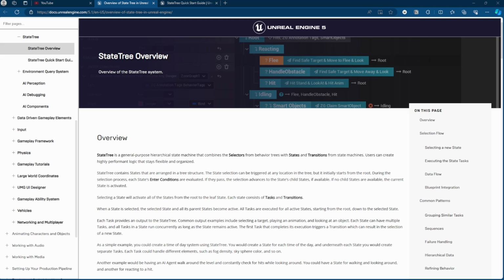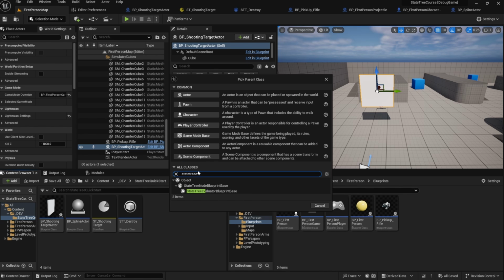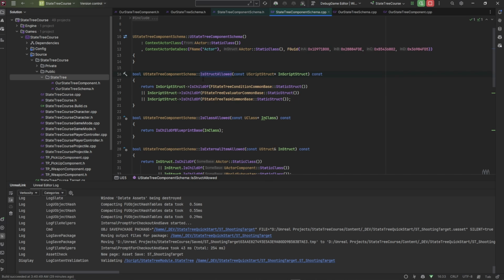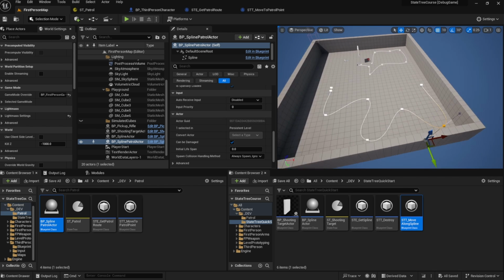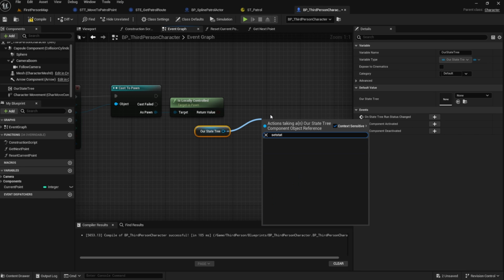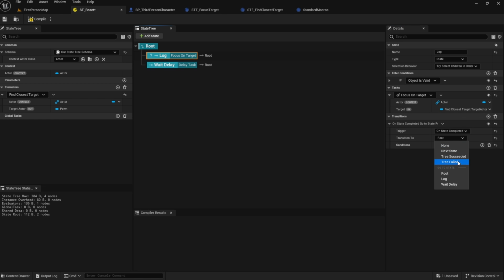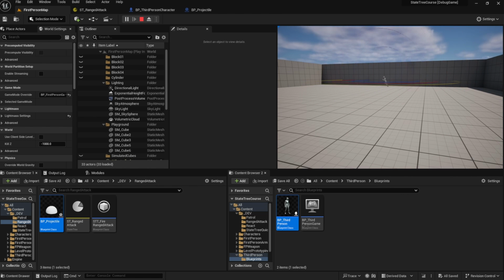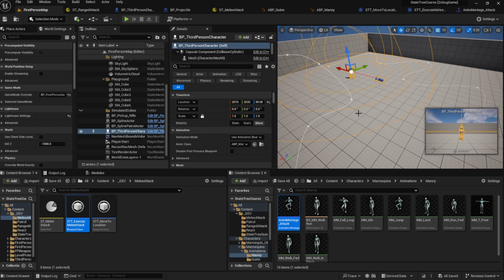State Tree Complete Introduction Course - BEGINNER FRIENDLY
Yo What Is Good DEV GODS!

In this long and in depth video I am going to show you how to use Unreal's future system for AI programming called State Trees. We will be implementing a simple Patrol, React & Attack AI behavior using a modular set up of state trees. I will cover some how's and why's and briefly talk about how to take this introduction and turn it into a more advanced system. If you are working on AI in you games and behavior trees seem daunting then this video is for you.

Any off topic questions please ask them in my discord's forum channel.

0:00 - Title Graphic
0:07 - Final Product Demo
5:18 - State Tree Quick Start Guide
26:55 - Set Up For Custom State Trees
35:44 - Random Patrol Points
49:46 - Orderly Patrol Points
1:00:06 - React State Intro
1:03:23 - React State Implementation
1:21:04 - Ranged Attack State Intro
1:24:37 - Ranged Attack State Implementation
1:34:49 - Melee Attack State Challenge Solution

Make sure to follow my other socials! Especially My KICK!

If you are watching this on FACEBOOK or INSTAGRAM come over to my youtube channel! I can't see the comments there.